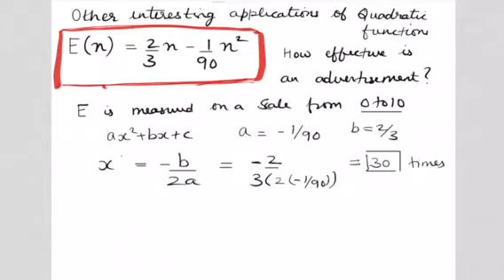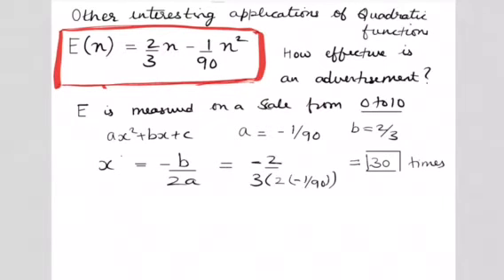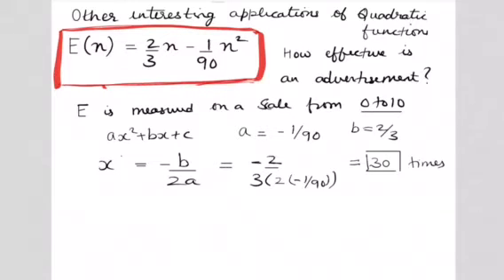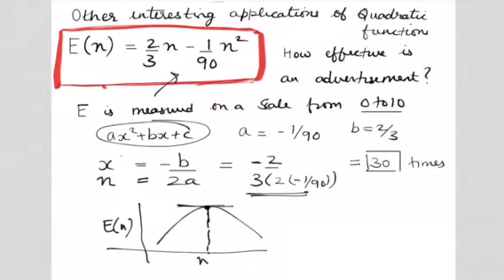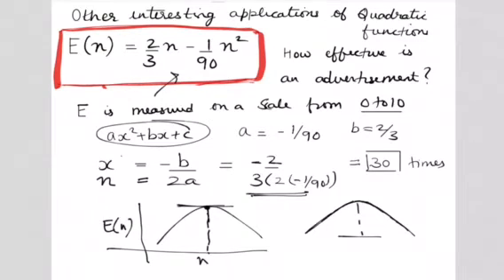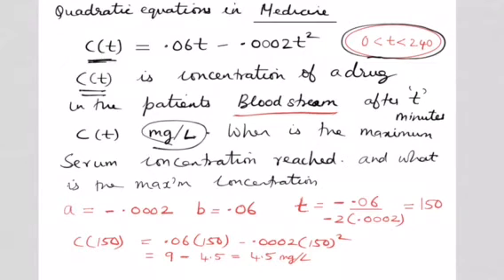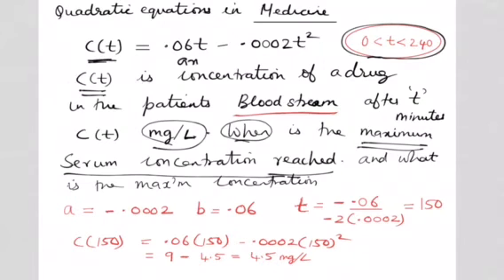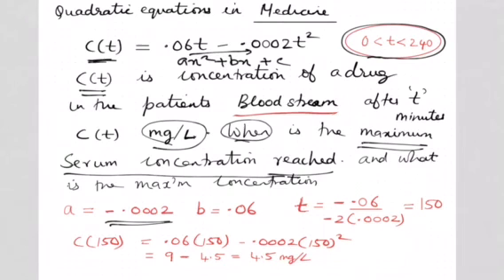Two interesting applications of quadratic functions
Quadratic functions are used in advertising. To check how  effective an advertisement is.  They are also used in medicine . How the effectiveness  and concentration of a drug increases with time